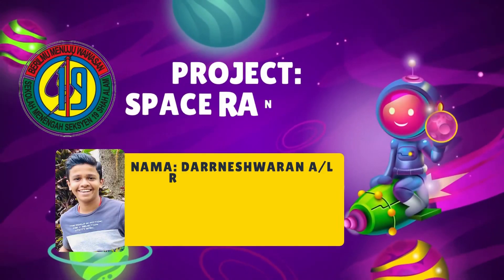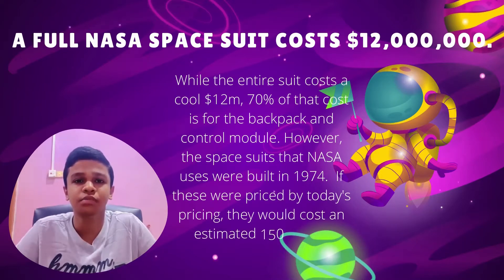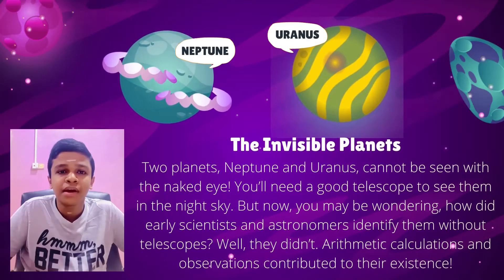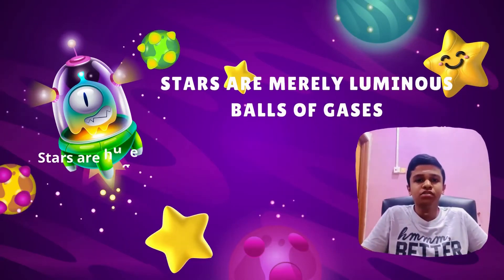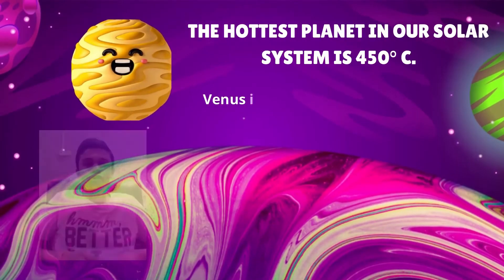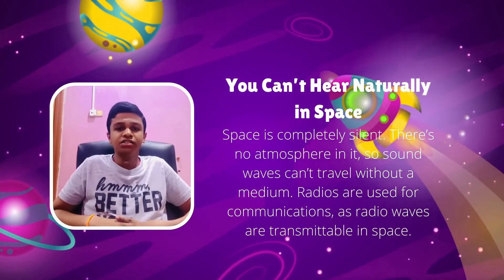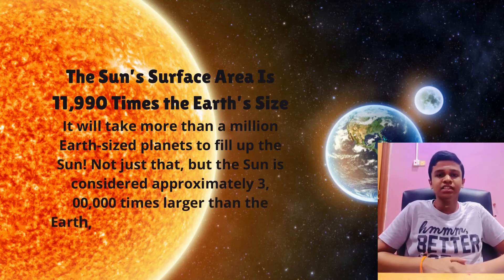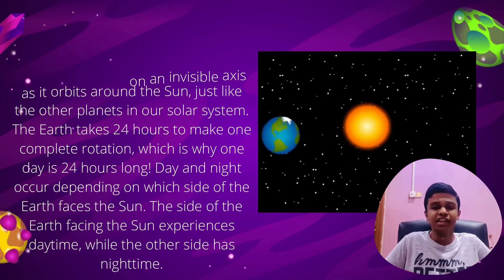PROJECT: SPACE RANGERS: DARRNESHWARAN A/L R MURUGESWARAN : SMK SEKSYEN 19